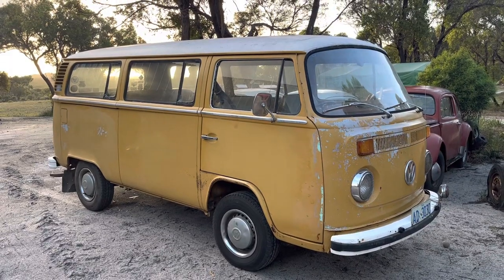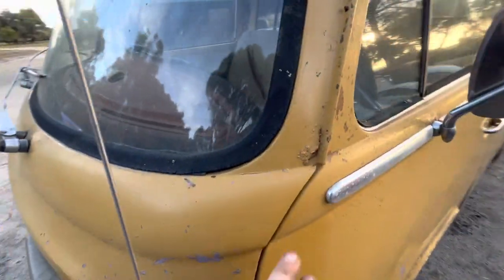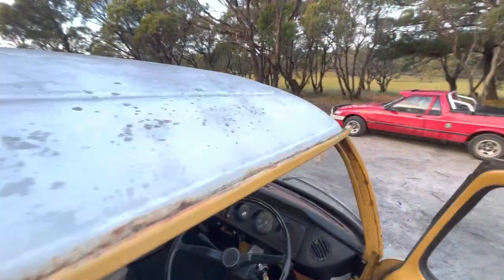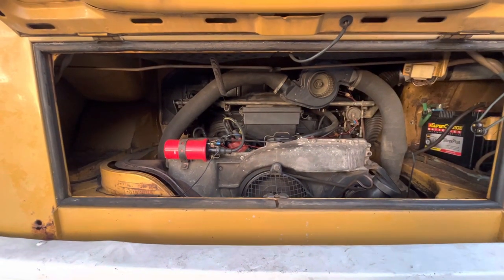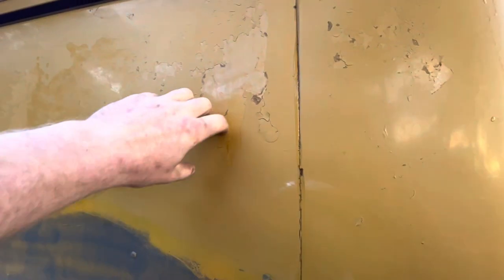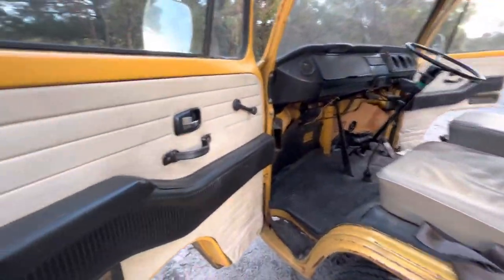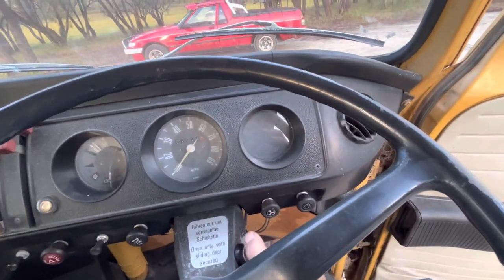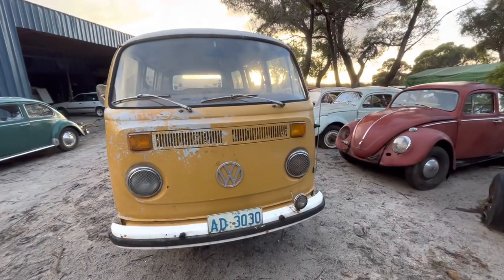1973 Volkswagen Kombi Deluxe Microbus